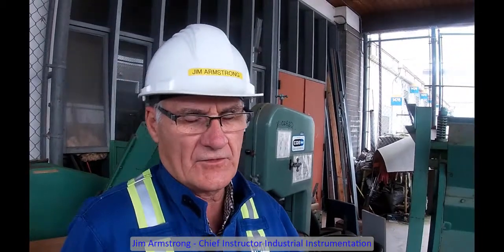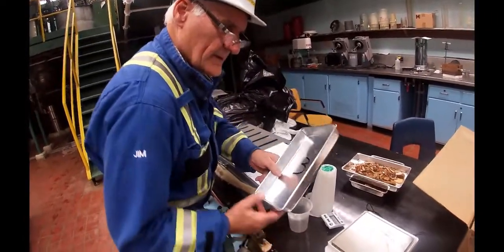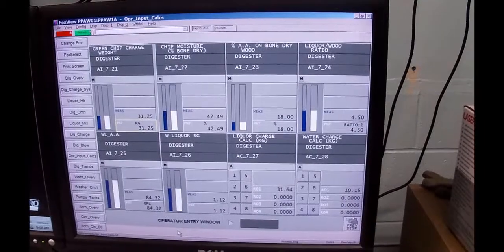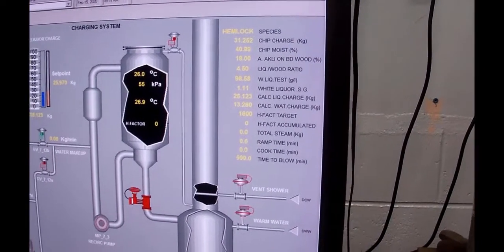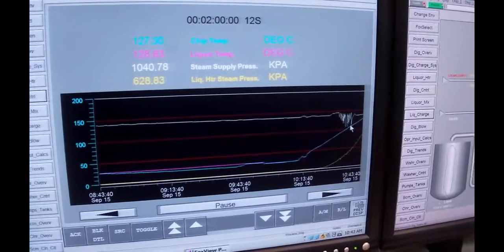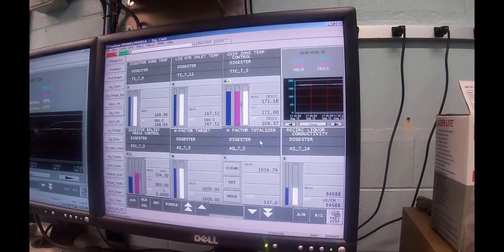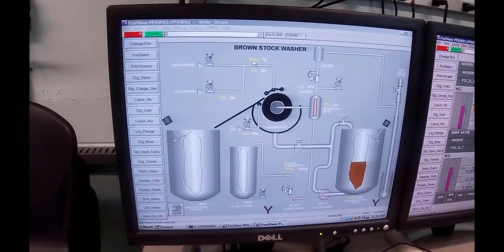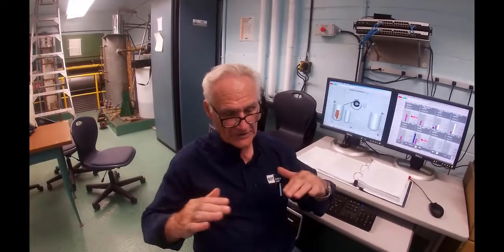Pulp Digester Lab